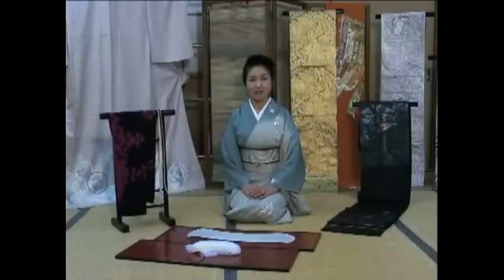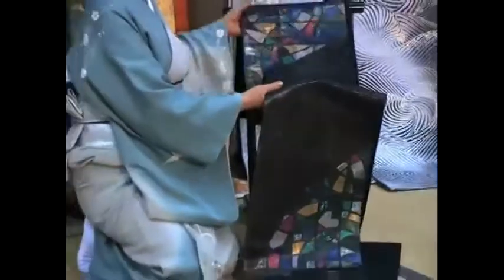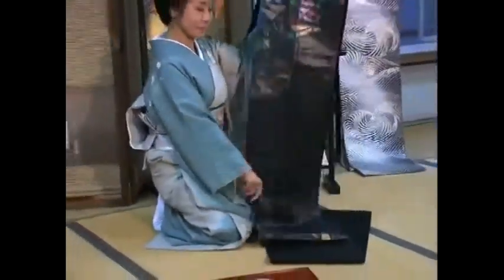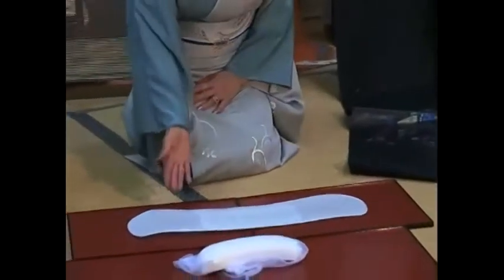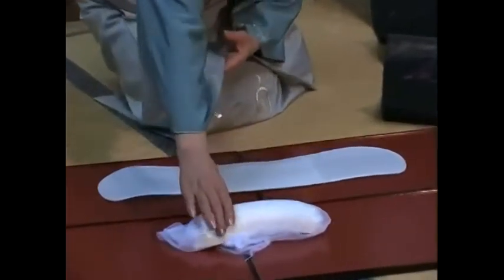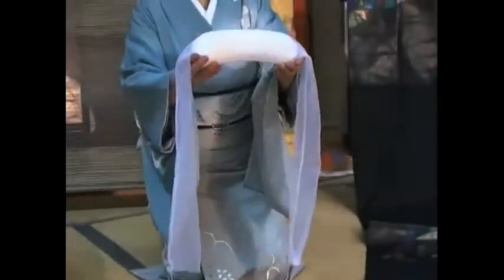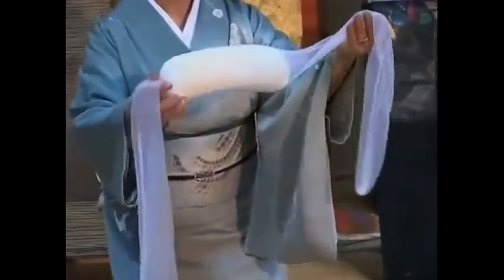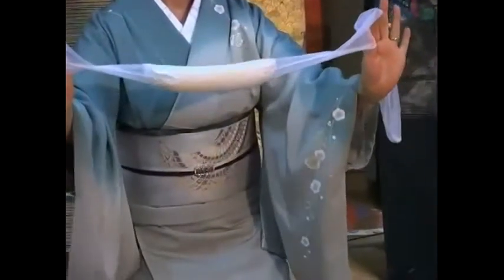Wearing a Kimono : Kimonos: The Obi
The obi is a special belt worn around a kimono that is more than 4 meters long. Understand the anatomy of the obi, and learn how it is wrapped around the body, with helpful tips from a kimono enthusiast in this free video on kimonos.

Expert: Unknown
Bio: To be determined at a later date.
Filmmaker: Demand Media